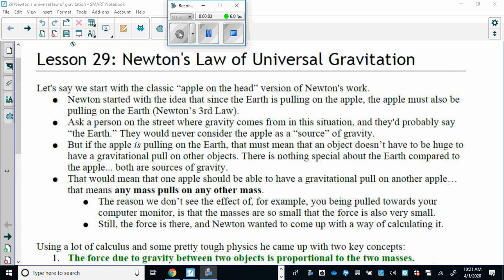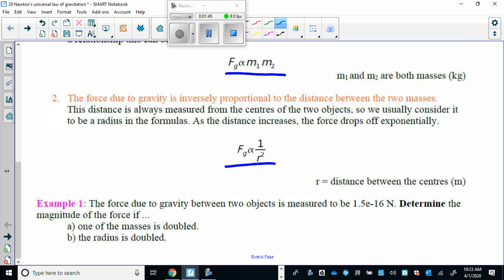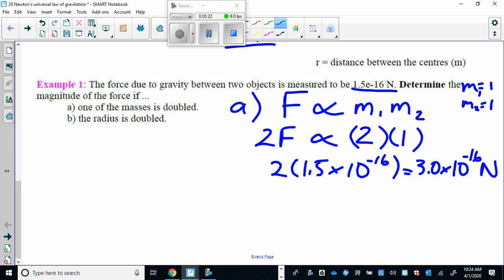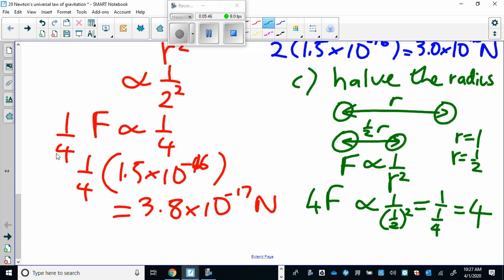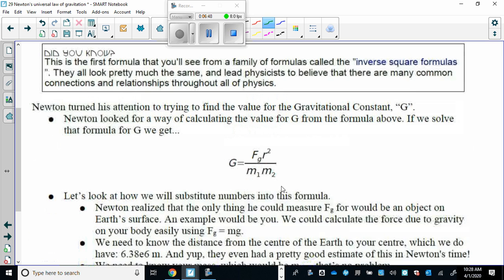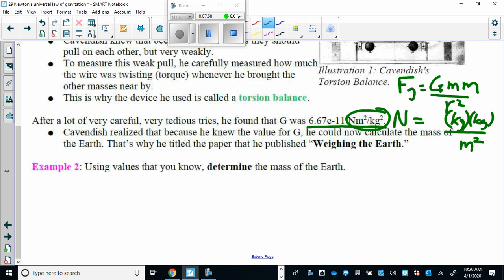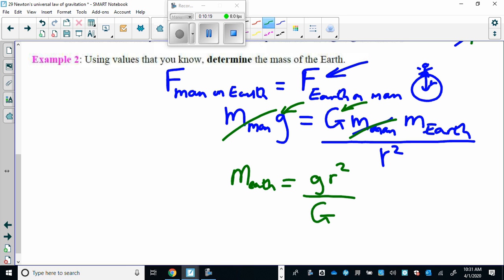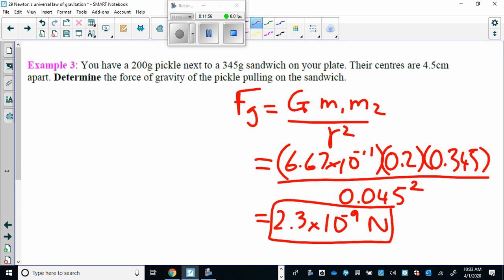Physics 20 Lesson 29 1